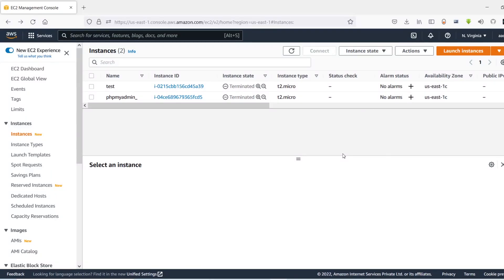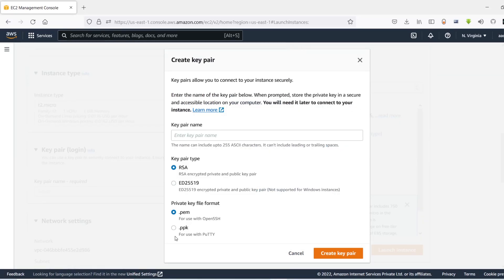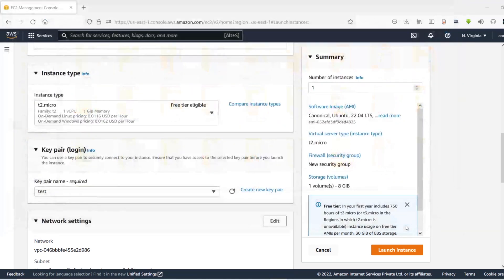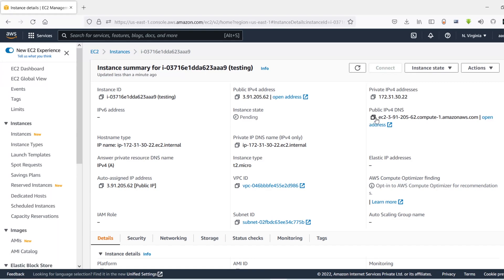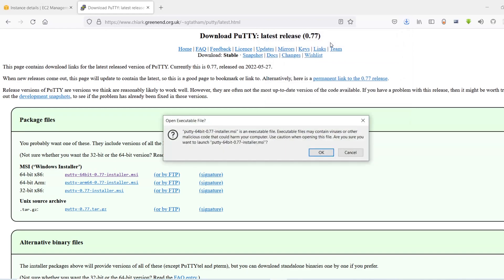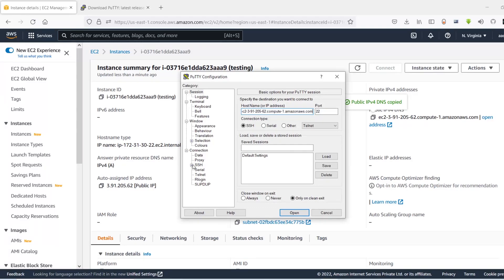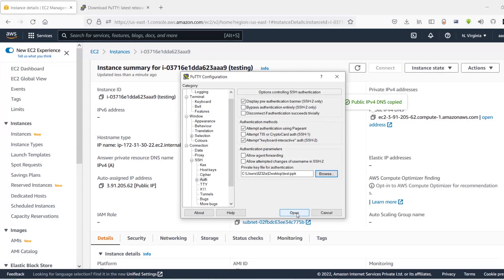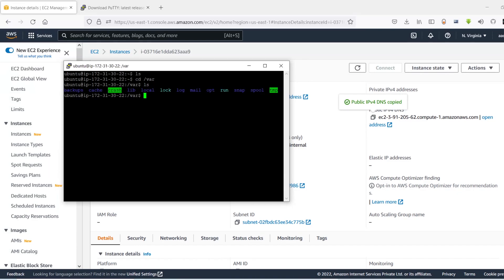How to Connect to AWS EC2 instance via ssh from windows using putty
This video shows how to start an EC2 instance on AWS, download Putty and connect to the EC2 instance via SSH

connect ec2 with putty
how to connect ec2 instance using putty
putty aws ec2
putty on windows
amazon instance
putty ssh
how to use putty on windows
how to use putty
putty tutorial
putty tutorial for beginners